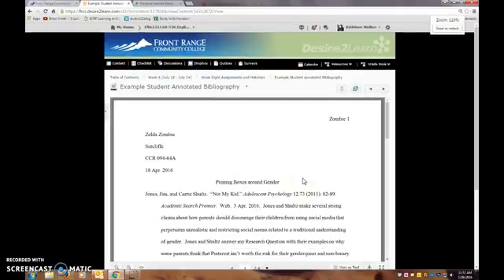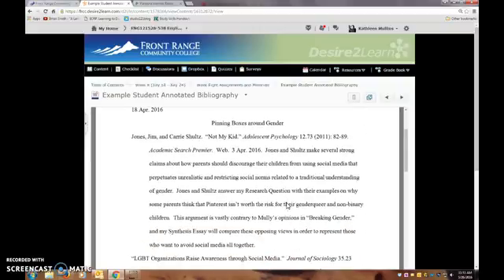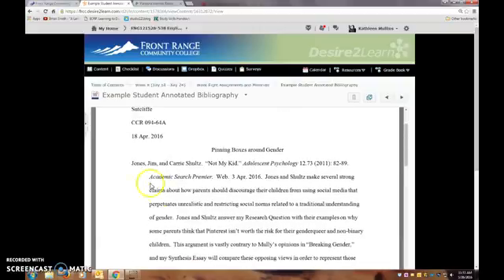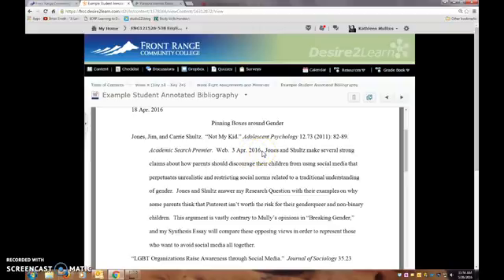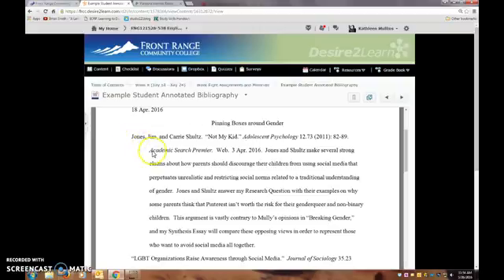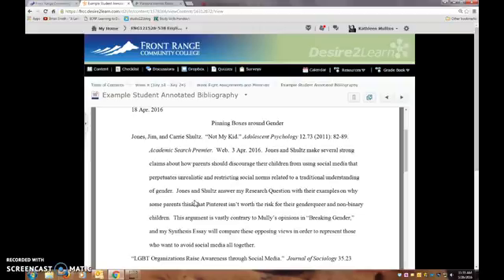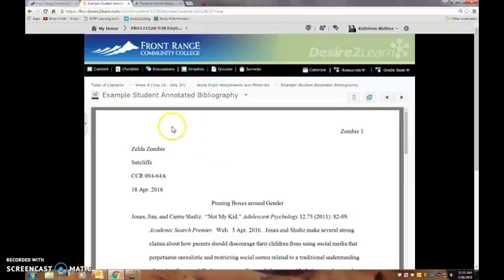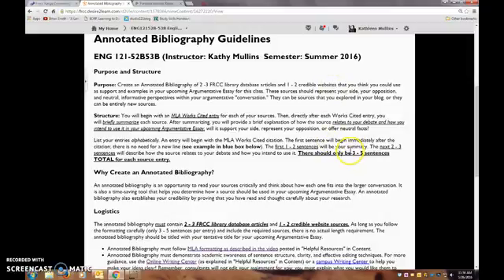Student Example Annotated Bibliography Tour